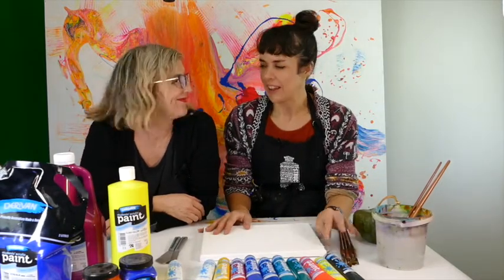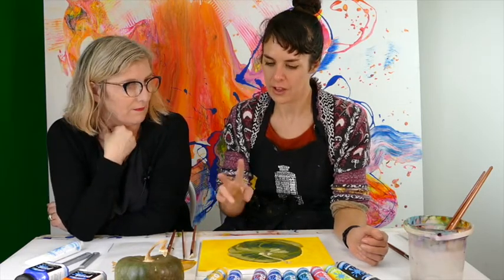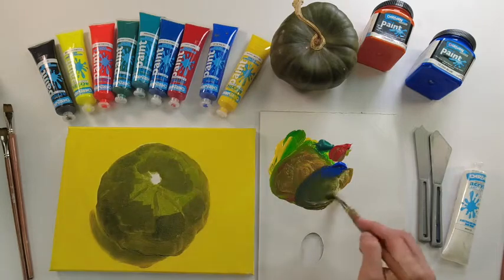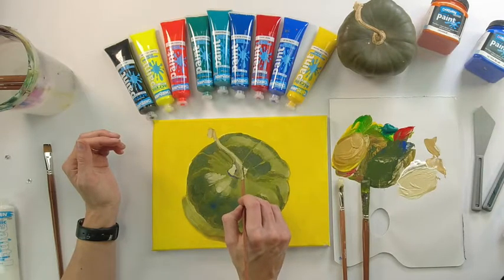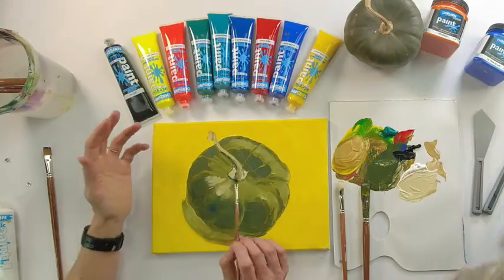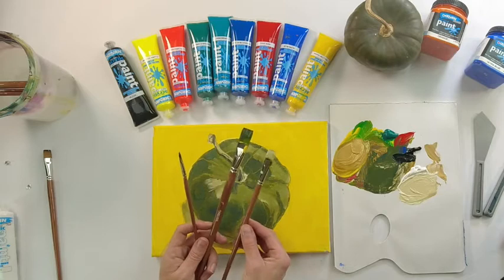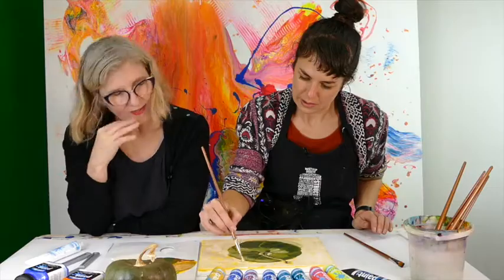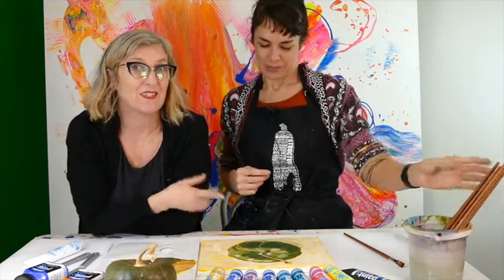Acrylic Still Life Painting Technique - For Beginners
Are you new to painting and want to tackle a still life painting with acrylics? Kat will talk you through how she approaches a still life painting of a pumpkin using Derivan Acrylics.

WARM YELLOW
ULTRA BLUE
RED (COOL)
PHTHALO GREEN
WHITE

Derivan Student Acrylic is a high-quality acrylic paint. For general art education. Great for teaching colour mixing, producing strong pure secondary and tertiary colours. Smooth buttery consistency. Can be used for screen printing, block printing and painting from impasto to water-colour effects.

Derivan Student has been manufactured since 1964. As part of our commitment to producing only the best products, Derivan Student acrylic is made using a pure acrylic binder giving you the advantage of a quality acrylic paint at a student price. The full range consists of 40 colours including 25 standard colours - primaries (cool and warm), secondary and tertiary - 2 metallic, 6 glitter and 7 fluorescent colours.

All colours are available in 75ml tubes. Selected colours are also available in 250ml jars, 1 Litre and 2 Litre bottles and 2 Litre Eco-Paks (soft pouch)